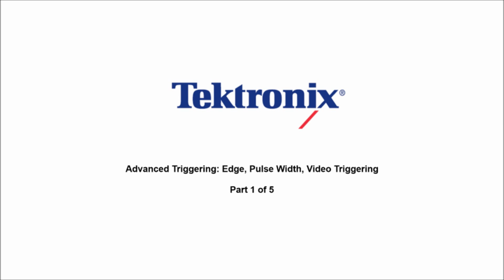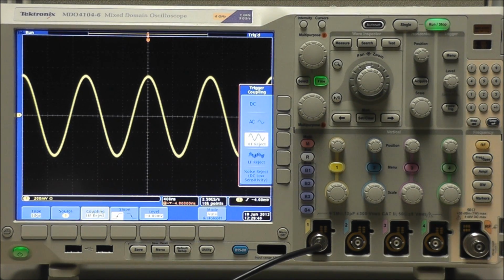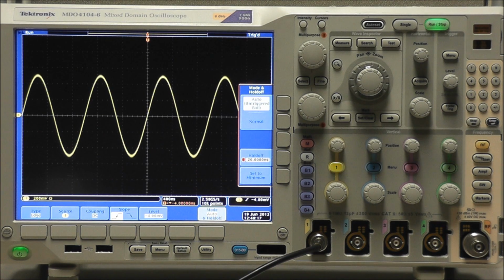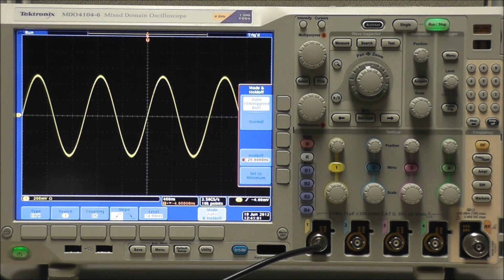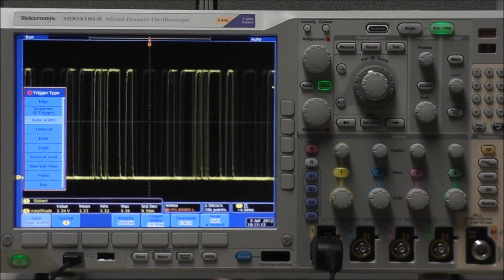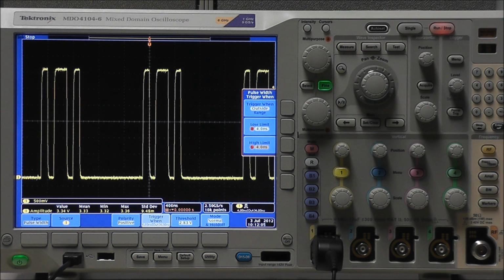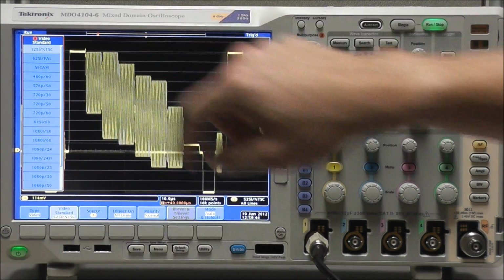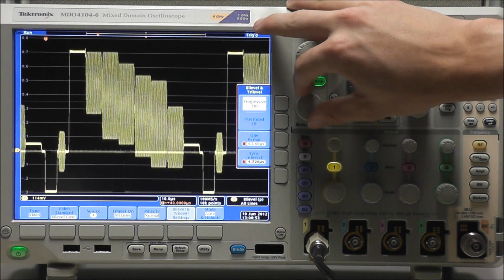Advance Triggering: Edge, pulse width, video triggering - Part 1 of 5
This video is the first of 5 that demonstrates the different trigger options provided by Tektronix oscilloscopes. This video will show the Edge triggering, pulse width triggering, and video triggering and all there options.